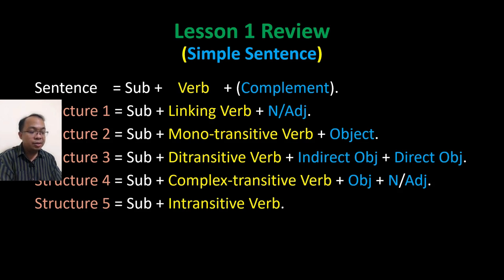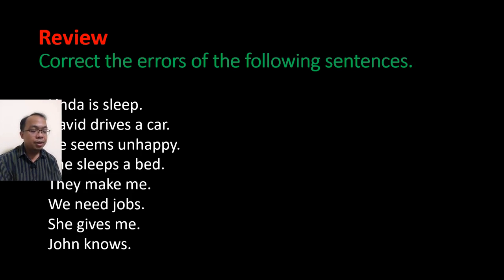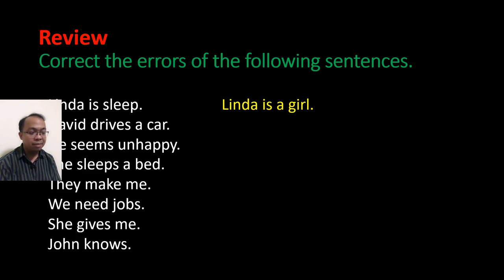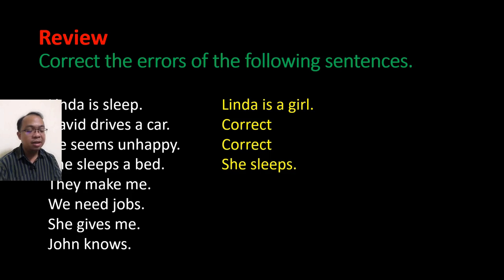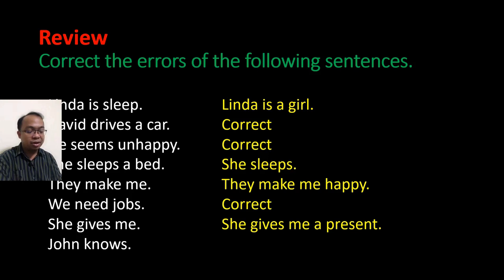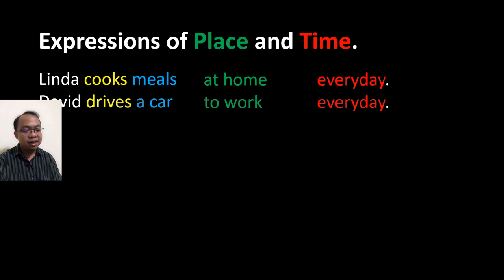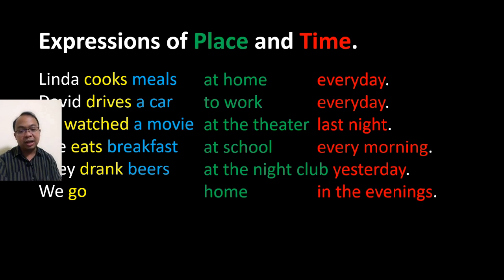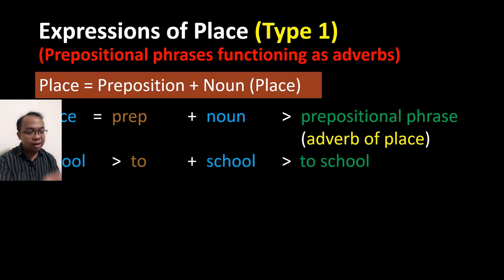Writing skill Lesson one (Review of Verb and complements)